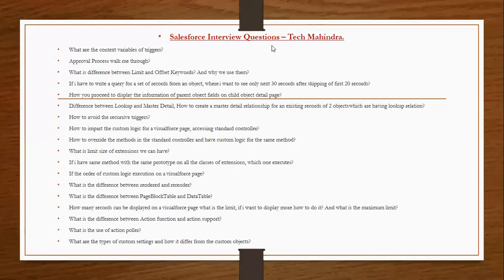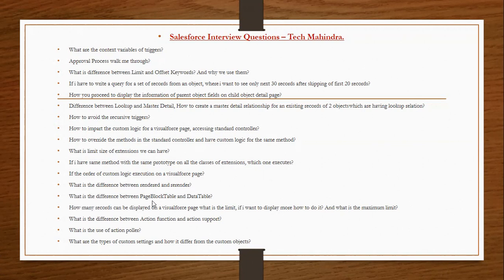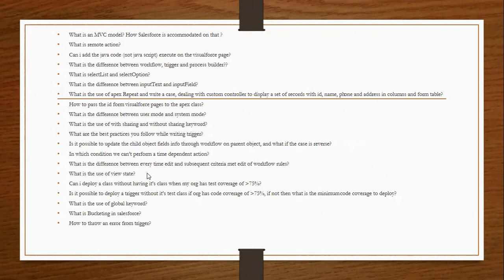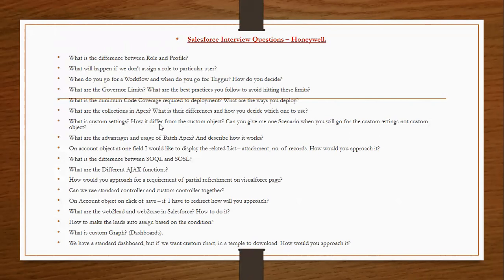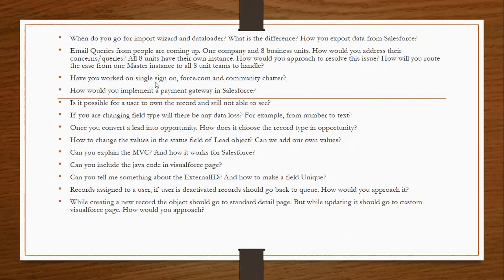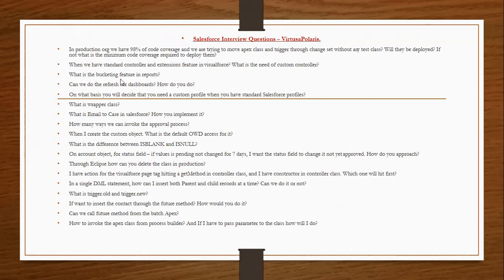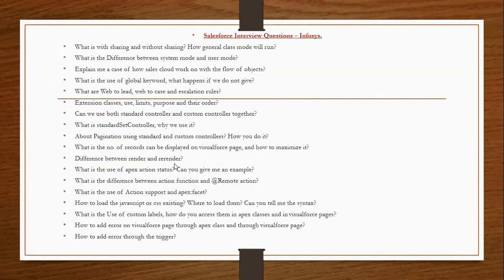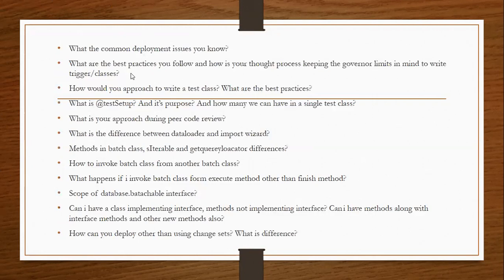Salesforce Chat GPT 4 and Integration Interview Questions | For Beginners 2023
Salesforce Developer  MNC Company Interview Questions list helpful student.